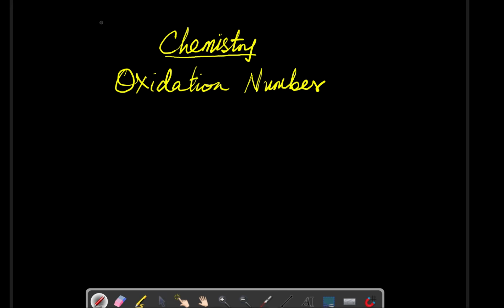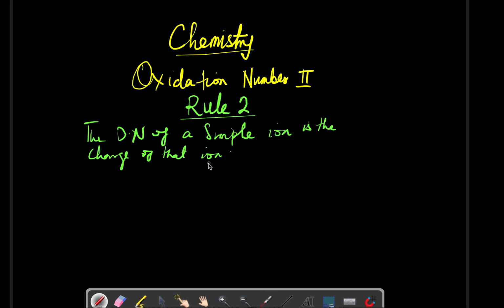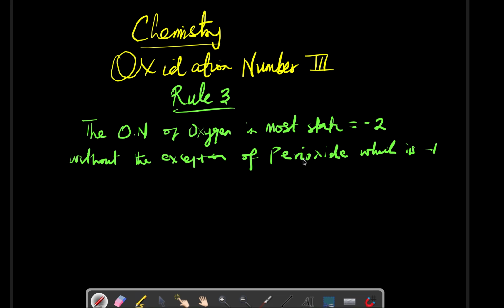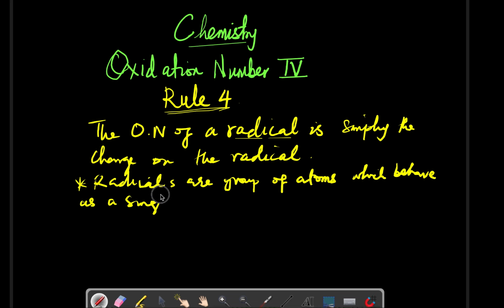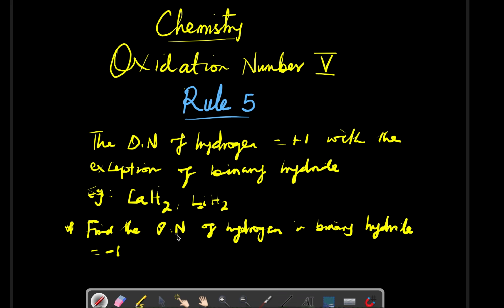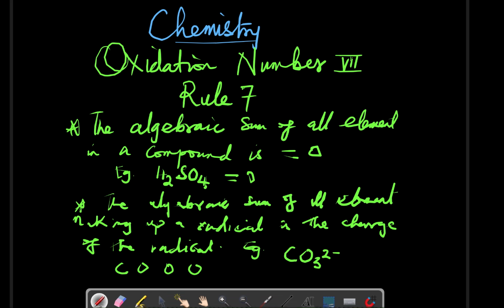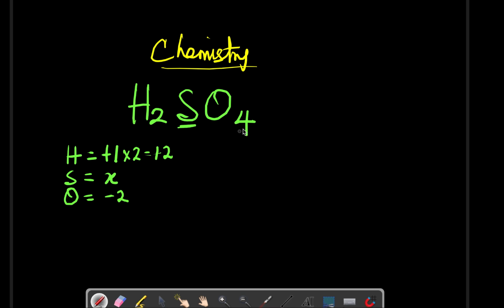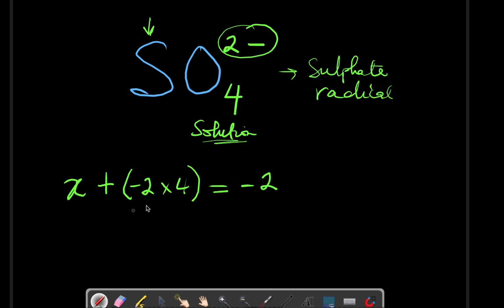Master Oxidation Number Faster Than A Pro For JAMB Chemistry In Pidgin English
If oxidation numbers have ever confused you in chemistry, this video will change that. In this complete lesson, Instructor Alison walks you through all the major oxidation number rules and exam-style calculations in a simple way that students preparing for JAMB, WAEC, NECO, and other chemistry exams can easily understand. Even better, the explanation is done in Pidgin English, so the concepts become clearer and more relatable.

Oxidation numbers are extremely important in chemistry because they help us understand electron transfer, redox reactions, chemical bonding, and many calculation questions that appear in examinations. Many students struggle with this topic because they try to memorize rules without really understanding how to apply them in solving problems. In this video, we take a different approach by explaining the rules step by step and then applying them to real exam questions.

The lesson begins with the fundamental rules of oxidation numbers, starting with the rule that the oxidation number of a free element is zero. Using examples like sulfur in S₈, we explain why elements that exist alone in their natural form have an oxidation state of zero.

Next, we discuss the rule that the oxidation number of a simple ion is equal to the charge of that ion. Here, examples like sodium ion, aluminum ion, and oxide ion help students understand how positive ions (cations) and negative ions (anions) behave.

We then move to one of the most frequently used rules in chemistry: oxygen usually has an oxidation number of −2. The lesson also highlights important exceptions such as peroxides, where oxygen can have a different oxidation state.

Another rule explains that the oxidation number of a radical is equal to the charge of the radical. Radicals like nitrate (NO₃⁻) and sulfate (SO₄²⁻) are used to demonstrate how this rule works in real chemical species.

We also cover the rule that hydrogen usually has an oxidation number of +1, except when it forms binary hydrides with metals, where hydrogen becomes −1.

Fluorine is then discussed as a special case in chemistry because fluorine always has an oxidation number of −1 in all its compounds due to its very high electronegativity.

Finally, we combine two very powerful rules that help students solve oxidation number problems easily. The first states that the algebraic sum of the oxidation numbers of all elements in a neutral compound must equal zero. The second explains that the algebraic sum of the oxidation numbers of all elements in a radical must equal the charge of that radical.

After explaining the rules, the video moves into practical calculations so students can see how the rules work in real chemistry questions. Several problems are solved step by step, including determining the oxidation number of sulfur in SO₄²⁻, H₂SO₄, H₂S₂O₇, and SO₂. We also compare the oxidation number of hydrogen in water (H₂O) and hydrogen peroxide (H₂O₂) to show how oxidation states behave in different compounds.

By the end of this lesson, students will understand how to identify oxidation numbers quickly, apply the rules correctly, and solve exam questions with confidence. This video is especially helpful for students preparing for JAMB chemistry who want a faster and clearer way to master oxidation numbers.

If you are serious about passing your chemistry exams, watch the video carefully, take notes, and practice the examples shown in the lesson. Understanding oxidation numbers will make many other topics in chemistry much easier.

jambchemistry waecchemistry oxidationnumber chemistrytutorial chemistryforbeginners redoxchemistry gcsechemistry instructoralison chemistrylesson pidgineducation